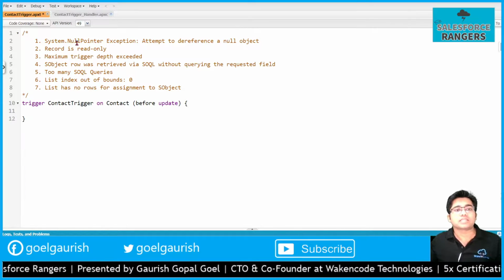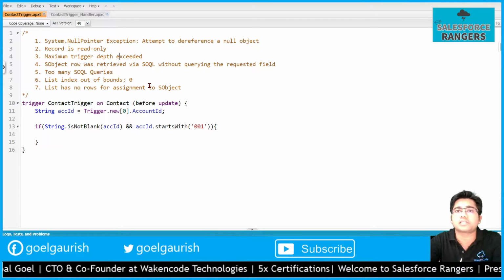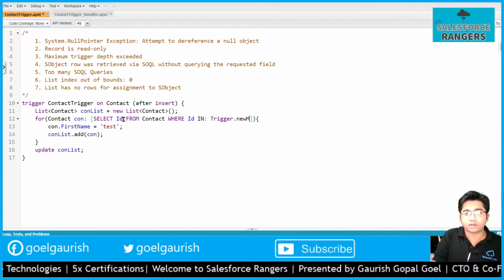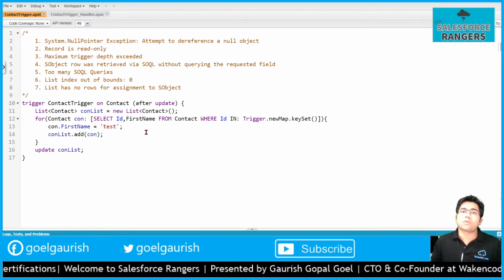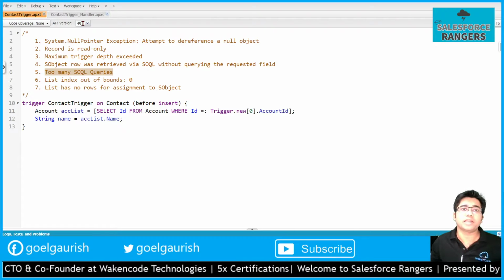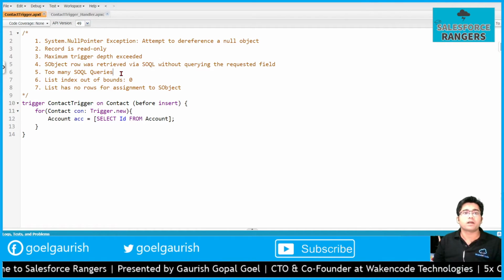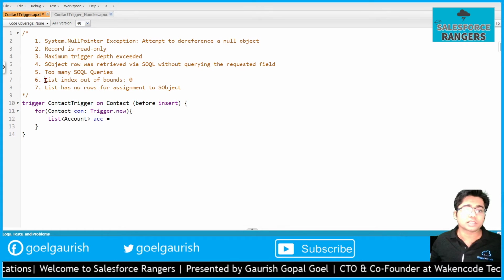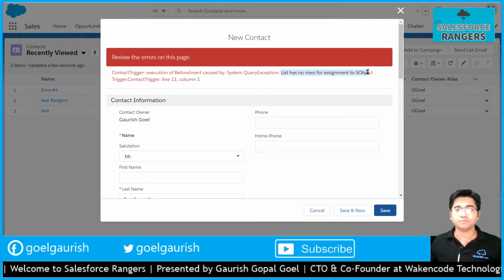How to fix some of the common apex errors?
In this video, we are going to talk about seven of the most common apex errors and their resolution.